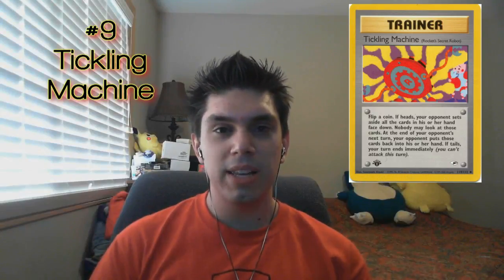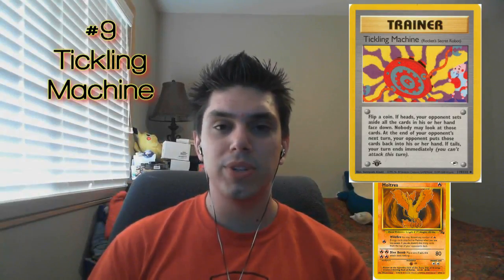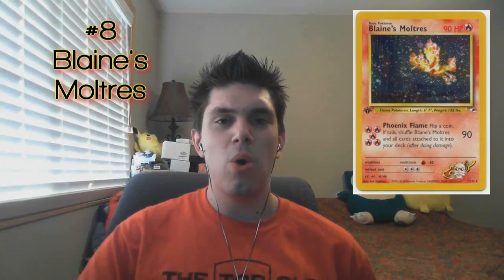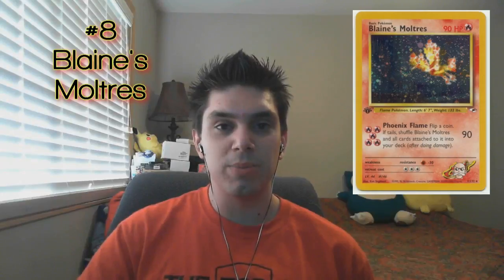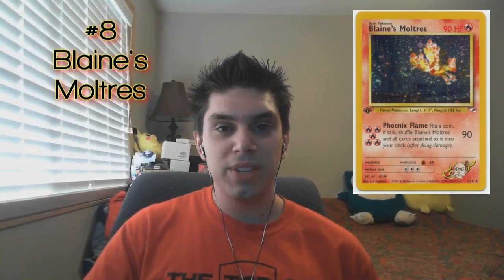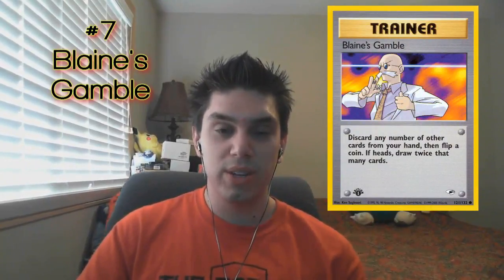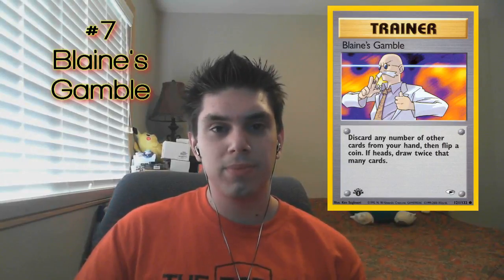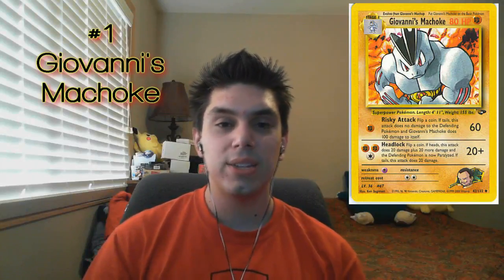Top 20 Riskiest Pokémon TCG Cards Ever (10-1)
What are the riskiest cards in the history of the Pokémon Trading Card Game? Find out as Pooka takes you through some of these silly cards!